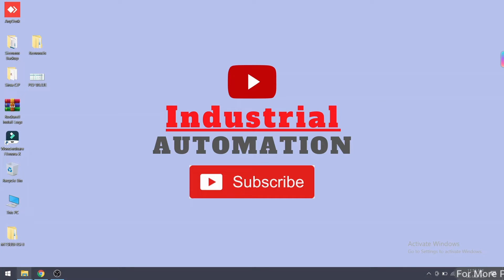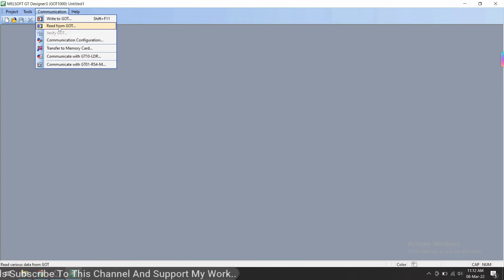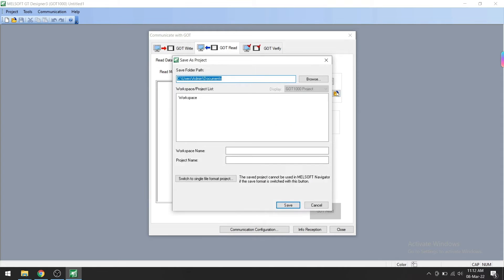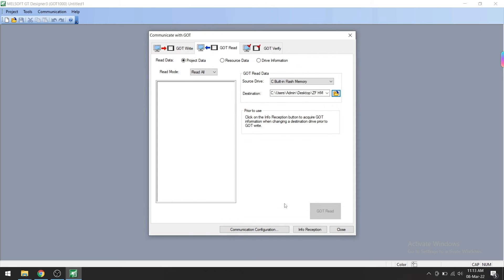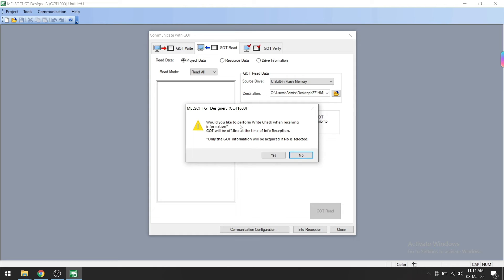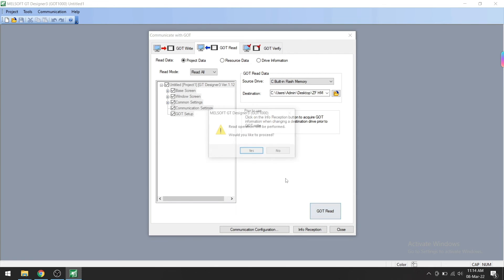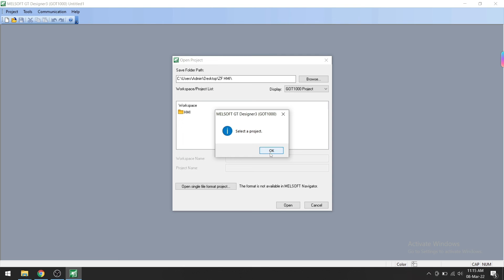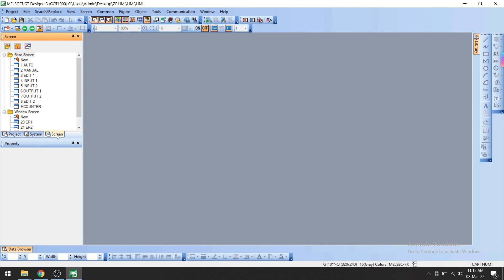Upload Program From GOT-1000 Mitsubishi HMI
In this Video You will learn how to upload backup from Mitsubishi GOT-1000 HMI.
While uploading you will see the GOT Read Button Disable, i have shown method to enable this button.

▶️TIA Portal Tutorials Basic to Advance (In English Language)

📌Lesson-01:- How to add Hardware in TIA portal(Only this lesson has no audio, all rest are in English),